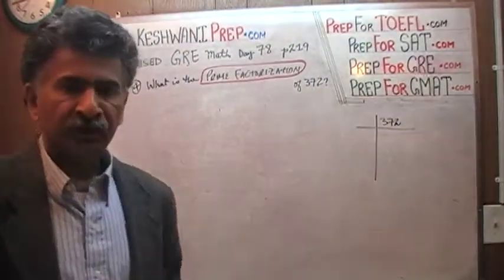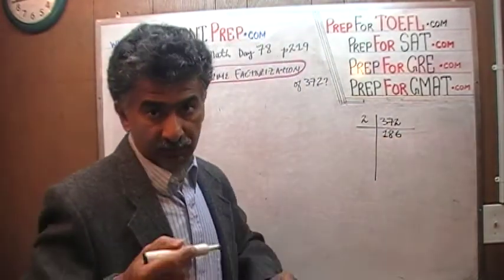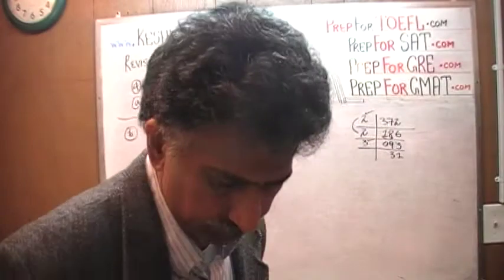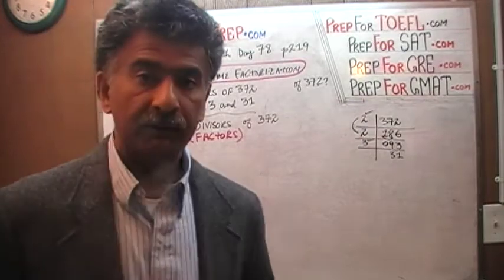Revised GRE Math Day 78 p219 Prime Factorization - Prep Tutor Online via Skype - GRE, GMAT, SAT, ACT